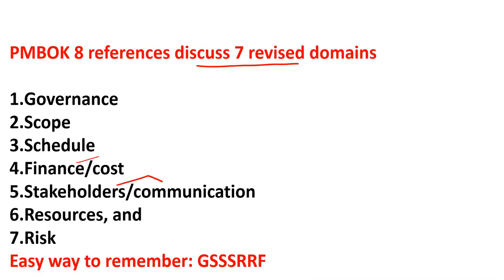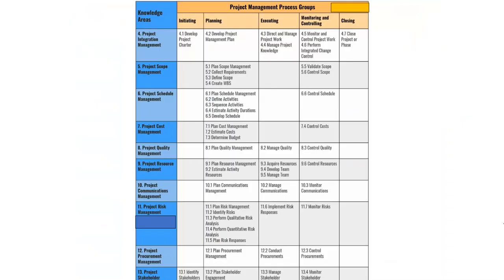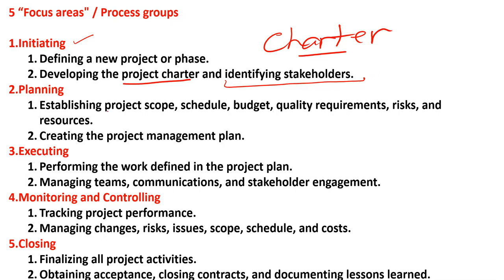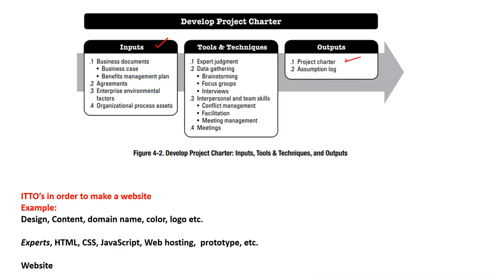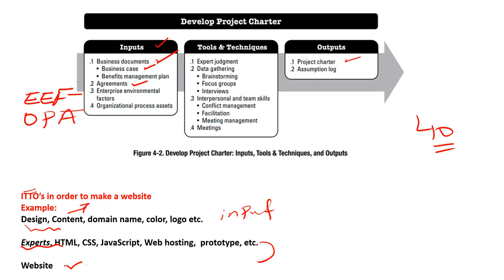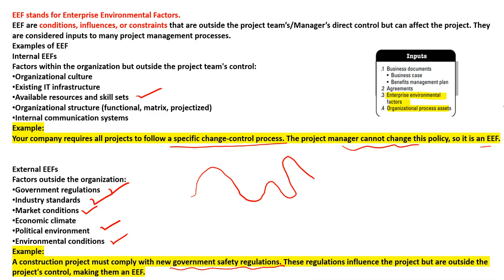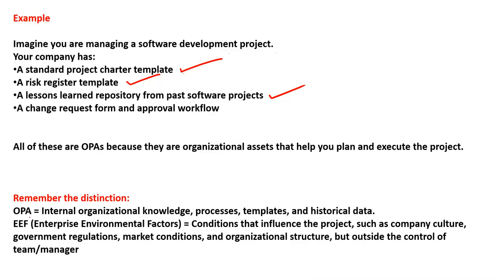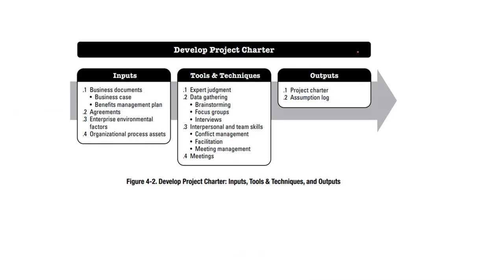Project Management Fundamentals in PMP?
Project Management Fundamentals in PMP (PMBOK-Based Guide)

Project Management Fundamentals are the core principles and concepts every PMP candidate should understand. They explain what project management is, why it is important, and how projects are successfully delivered.

1. What Is a Project?

A project is a temporary endeavor undertaken to create a unique product, service, or result.

Key Characteristics

Temporary (has a beginning and an end)
Unique outcome
Progressive elaboration
Creates business value
Has defined objectives

Example:
Developing a mobile banking application is a project because it has a specific goal and a completion date.

2. What Is Project Management?

Project management is the application of:

Knowledge
Skills
Tools
Techniques

to meet project requirements and achieve project objectives.

The project manager balances:

Scope
Schedule
Cost
Quality
Resources
Risk
Stakeholder expectations
3. What Is a Program?

A program is a group of related projects managed together to achieve benefits that cannot be obtained if managed separately.

Example
A university modernization program may include:

New student portal
Online admissions system
Learning management system
Campus network upgrade
4. What Is a Portfolio?

A portfolio is a collection of projects, programs, and operational work managed together to achieve strategic business objectives.

Unlike programs, projects in a portfolio do not need to be related.

5. Operations vs. Projects
Project Operations
Temporary Ongoing
Unique work Repetitive work
Has an end date Continuous
Creates change Maintains business

Example

Building a hospital = Project
Running the hospital = Operations
6. Role of the Project Manager

A Project Manager is responsible for:

Planning
Leading the team
Managing stakeholders
Monitoring progress
Managing risks
Controlling changes
Delivering value

The project manager is a leader, not just a scheduler.

7. Project Constraints (Triple Constraint and Beyond)

Traditional constraints include:

Scope
Schedule (Time)
Cost

Modern PMP also emphasizes:

Quality
Risk
Resources
Stakeholder Satisfaction
Value

Changing one constraint usually affects the others.

8. Project Life Cycle

Every project moves through phases:

Initiation
Planning
Execution
Monitoring & Controlling
Closing

These phases help organize project work from start to finish.

9. Project Management Approaches
Predictive
Plan everything upfront
Scope is well defined
Changes are controlled

Best for: Construction, manufacturing

Agile (Adaptive)
Short iterations
Frequent customer feedback
Embraces changing requirements

Best for: Software development

Iterative
Solution is refined repeatedly
Requirements evolve over time
Incremental
Product is delivered in usable pieces
Hybrid
Combines Predictive and Agile approaches
10. Stakeholders

Stakeholders are individuals, groups, or organizations that:

Influence the project
Are affected by the project
Have an interest in the project's outcome

Examples:

Customer
Team members
Vendors
Government agencies
End users
11. Project Success

According to modern PMP, project success is measured by:

Delivering business value
Meeting stakeholder expectations
Achieving strategic objectives
Delivering quality
Completing within agreed constraints

Success is not measured only by finishing on time and within budget.

12. Business Value

Projects exist to create value, such as:

Increased revenue
Cost reduction
Improved customer satisfaction
Regulatory compliance
Competitive advantage
13. Value Delivery System

The Value Delivery System explains how organizations transform ideas into business value through:

Strategy
Governance
Portfolio management
Programs
Projects
Operations
14. PMO (Project Management Office)

A PMO supports project management by providing standards, governance, and oversight.

Types of PMOs:

Supportive: Provides templates and guidance.
Controlling: Ensures compliance with standards.
Directive: Directly manages projects.
15. PMP Mindset

The PMP exam emphasizes:

Focus on customer value.
Engage stakeholders continuously.
Lead and empower the team.
Tailor the project approach.
Manage risks proactively.
Adapt to change.
Make ethical decisions.
Continuously improve processes.
PMP Exam Tip

For most PMP scenario questions, ask yourself:

What creates the most value for the customer?
Have stakeholders been engaged?
Has the team been consulted?
Should I assess the situation before taking action?
Which option is proactive rather than reactive?
Which response aligns with servant leadership and ethical practices?